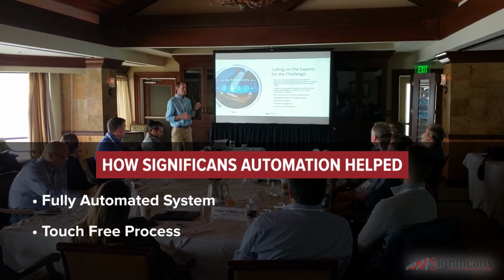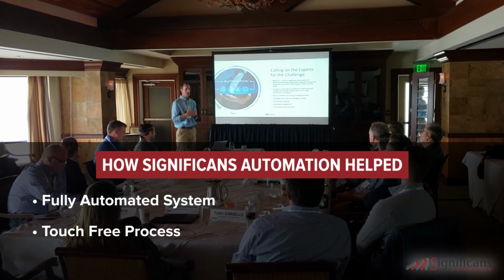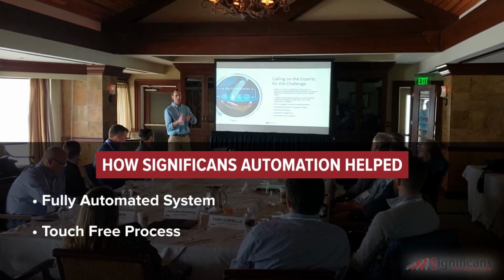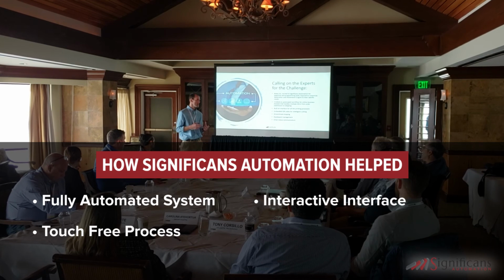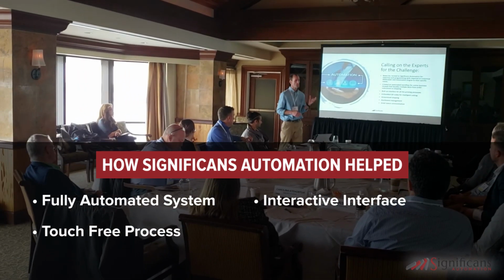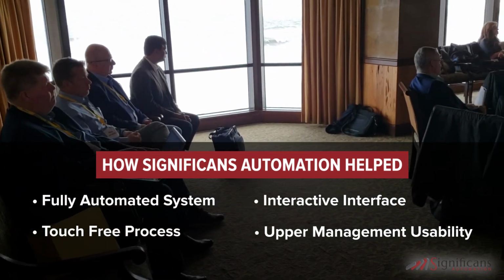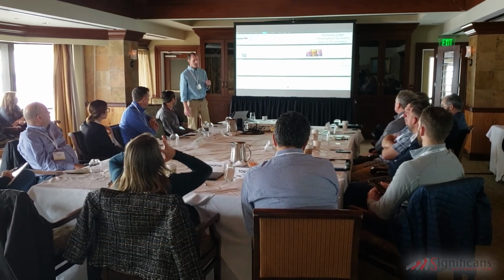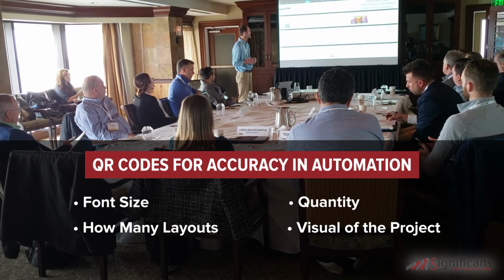Boxes Inc. case study at the Digital Packaging Summit 2019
Significans Studios presents another video in the "Voice of the Customer" Series.

Boxes Inc.'s COO, Tim Korte, presents a detailed presentation at the 2019 Digital Packaging Summit of how Significans Automation has improved Boxes Inc.'s workflow.

Significans Automation is a professional services company that coaches, develops, and integrates custom automated workflows for the printing and packaging industry. We will utilize, customize, optimize, and maximize on your software investment!